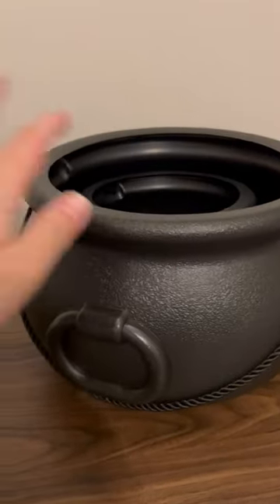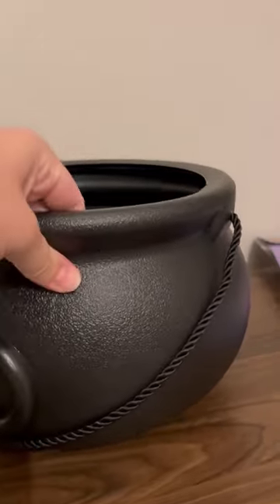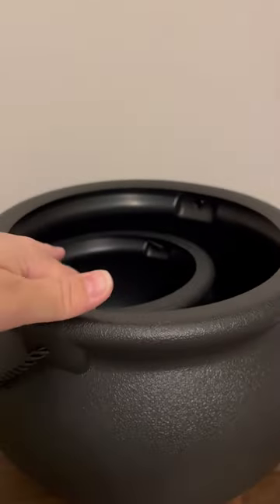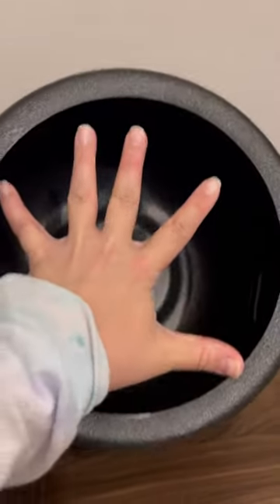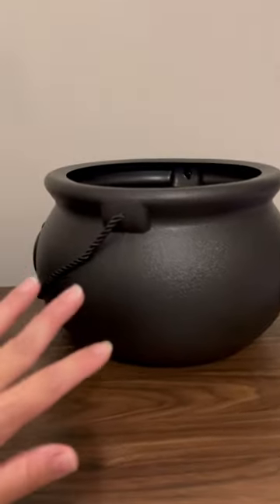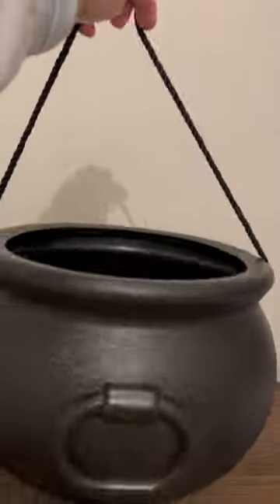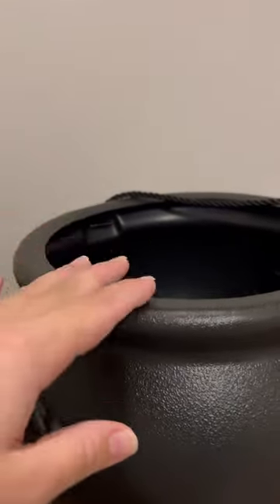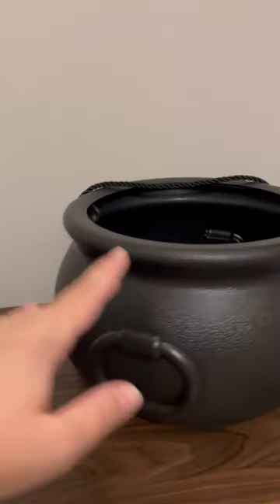Double double toil and trouble/Fire burn and cauldron bubble! haloween spooky boo!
The Cauldron Duo set is a great choice for any home. This set includes two cauldrons perfect for handing out candy or using it as decoration around your house. Lots of possibilities with these.